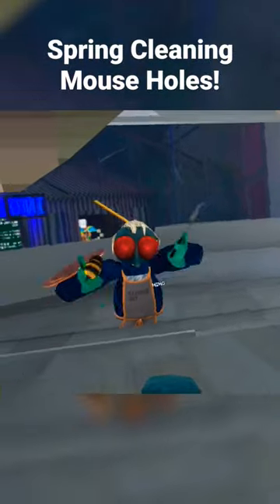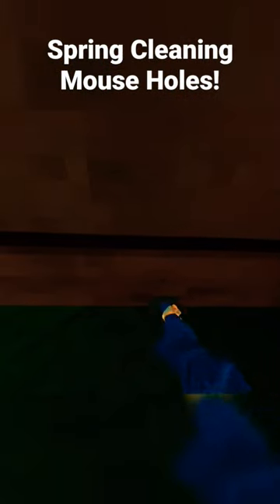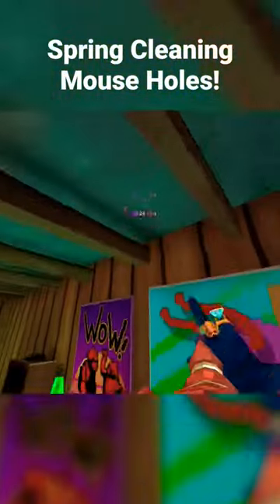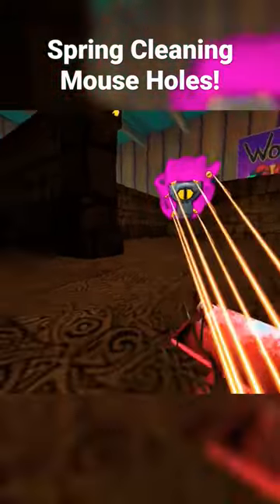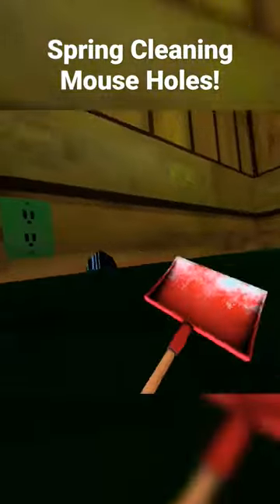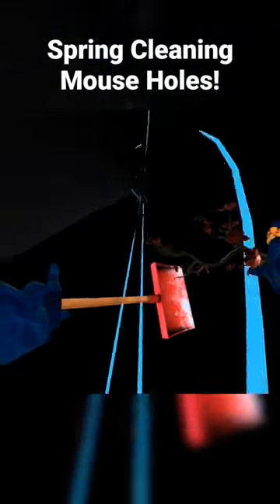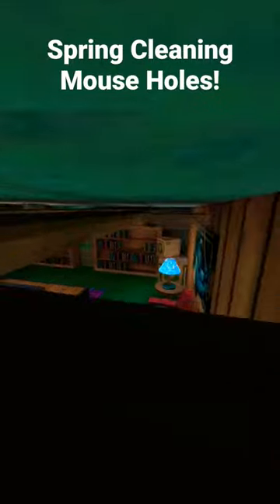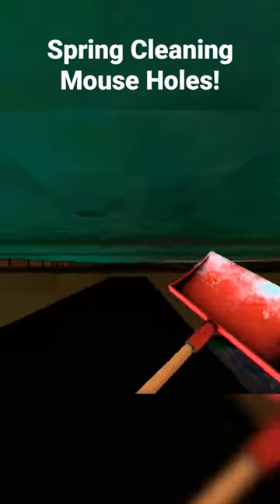Mouse Holes in the basement! (Gorilla Tag Spring Cleaning)